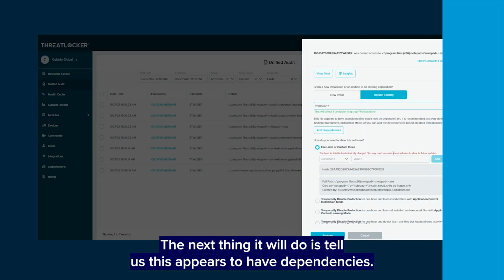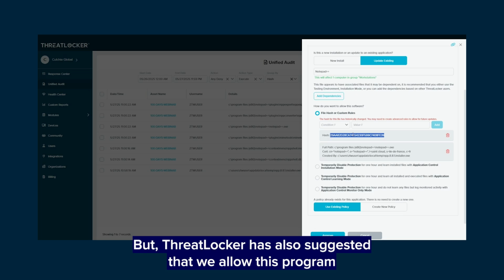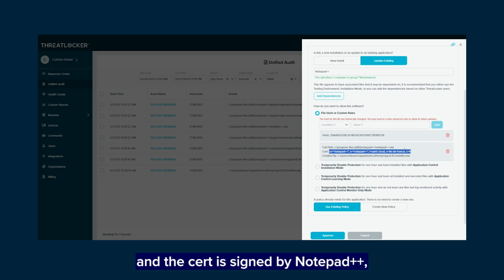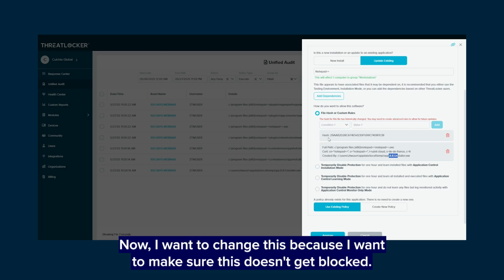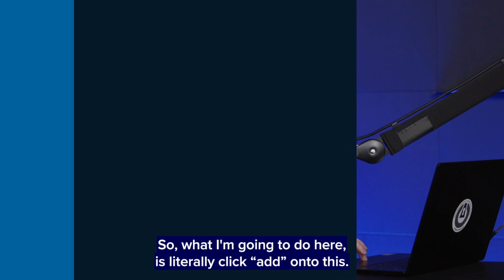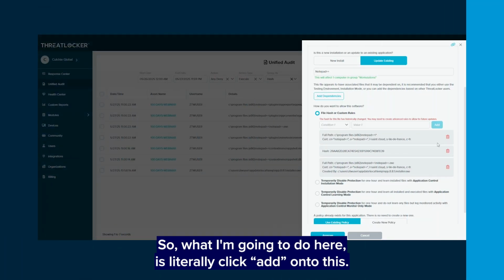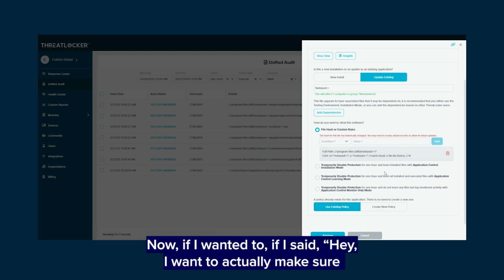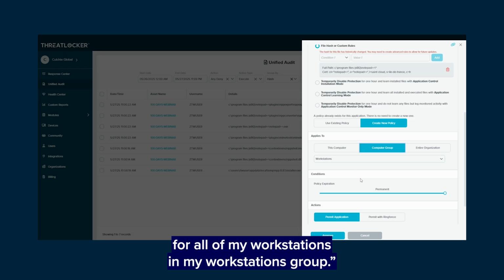100 days to secure your environment - Week 3: Building smart policies to handle software updates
Learn to manage software dependencies and implement certificate-based approvals in ThreatLocker. This video covers establishing secure application policies, like for Notepad++, while balancing usability with Zero Trust security principles. Understand the risks of blindly trusting software certificates and how to use layered conditions to protect endpoints from compromised digital signatures.